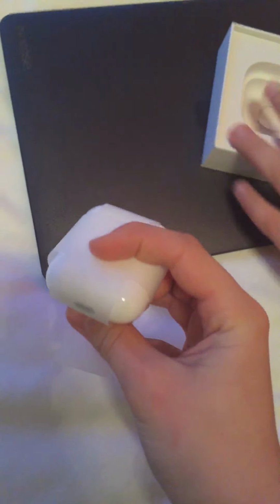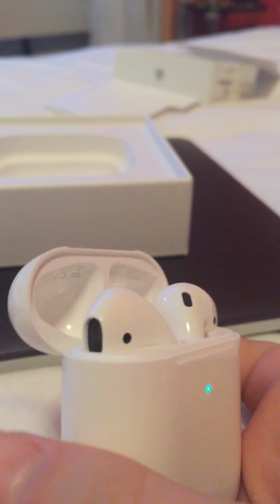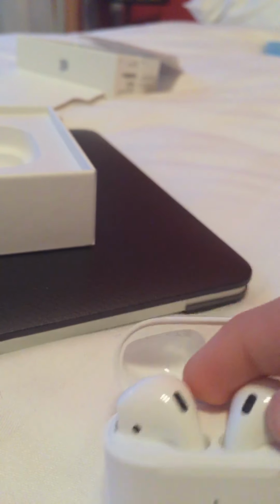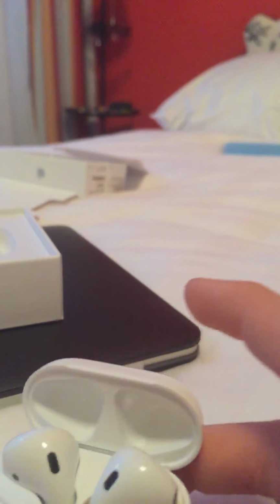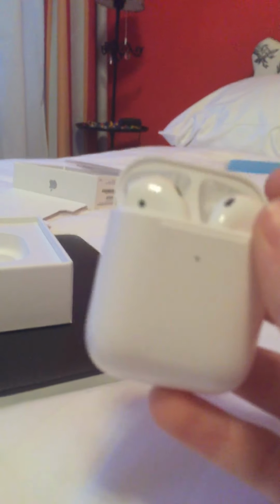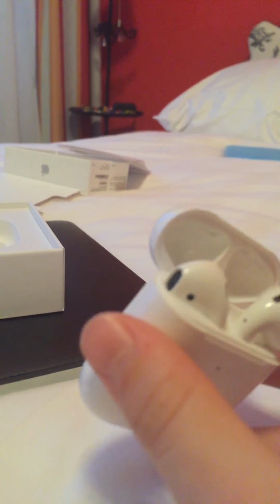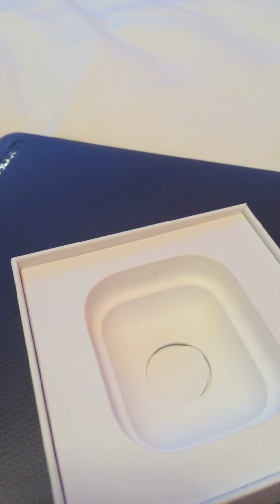The not so new AirPods 2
They are so coooool